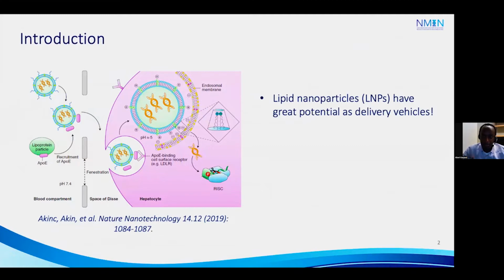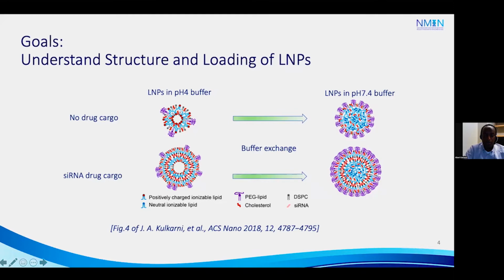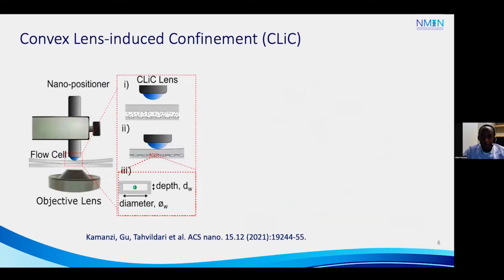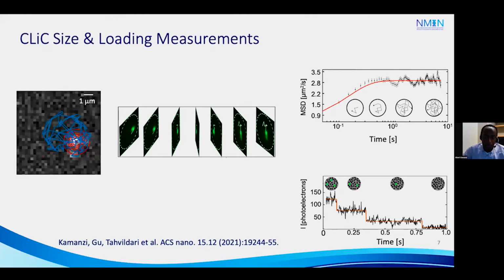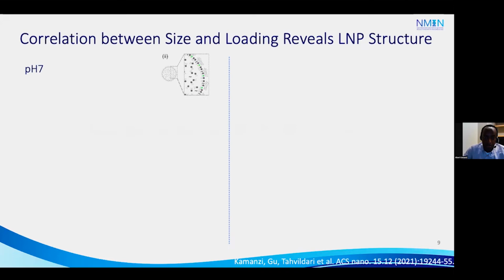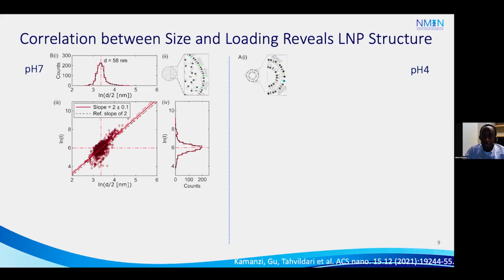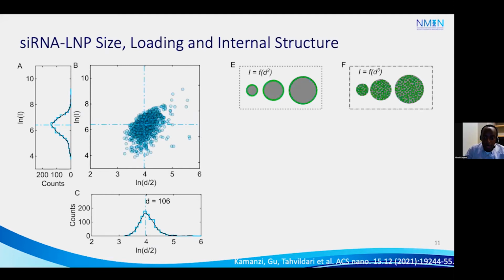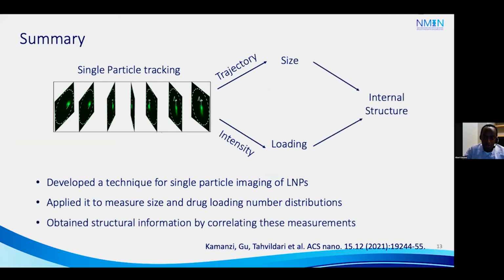Single-particle microscopy of lipid nanoparticles and applications to vaccines and genetic medicines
NMIN HQP Albert Kamanzi (Michael Smith Laboratories, UBC) discusses using Convex Lens-induced Confinement (CLiC) microscopy to develop single particle assays for studying LNPs, an applying these methods to investigate the size and loading properties of lipid nanoparticle (LNP) containing silencing RNA (siRNA) as a function of lipid formulation, solution pH, and drug-loading.